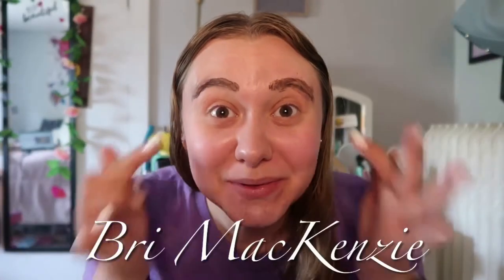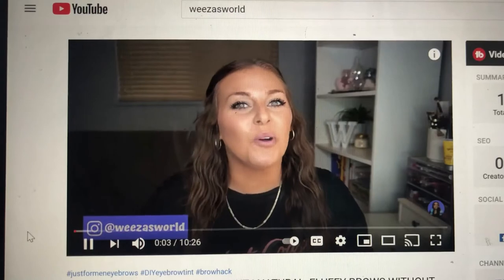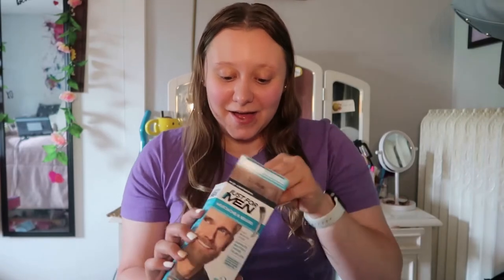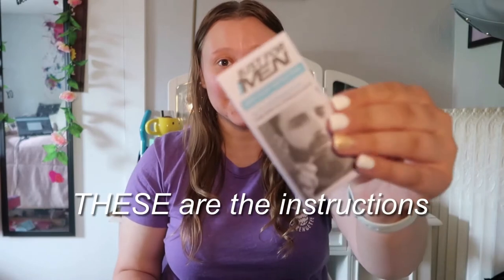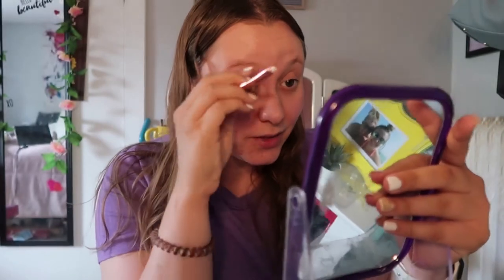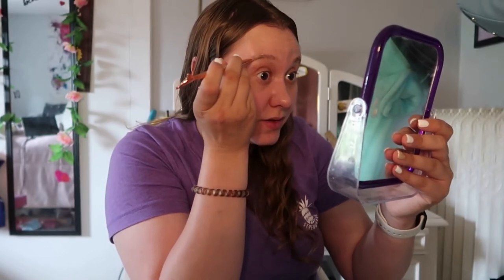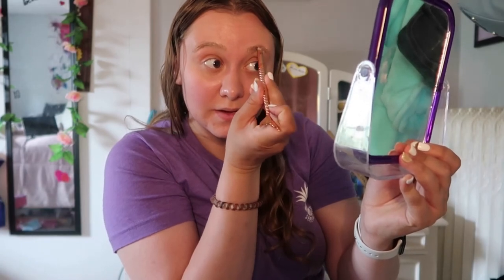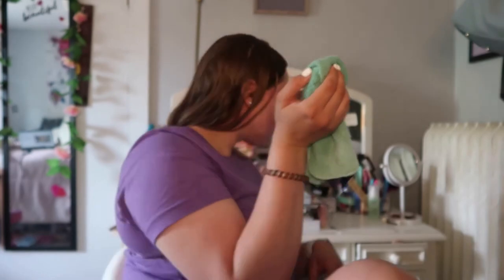trying the Just For Men beard dye on my non-existent blonde eyebrows!! || $8 at home dying brow hack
link to the Just For Men beard dye I used ➡️

✧h e l l o & w e l c o m e!
today I test our & film my first time using the Just For Men beard dye eyebrow hack!! I saw this hack a while ago & I wanted to try it out (then sort of forgot about it haha) & I just saw @weezasworld try it out & I had to try it for my blonde brows!!!

✧s u b s c r i b e h e r e (it's free!)

leave a C O M M E N T below so we can chat more ♡

✧ f a q:
♡age: 21
♡school: university of illinois at chicago
♡camera: canon g7x mark ii
♡editing software: iMovie//Movavi

                                               Brianna
✧s u b  c o u n t: 685---thank YOU GUYS!!
goal: 1,000

✧m u s i c: Music by Ryan Little - stress signal.

✧t a g s: eyebrow hack,at home eyebrow hack,dying my eyebrows,dying my eyebrows with beard dye,dying my eyebrows with hair dye,at home brow tinting,at home brow lamination and tint,eyebrow,eyebrow tutorial,eyebrow tutorial for beginners,eyebrow hacks,eyebrow hacks for beginners,eyebrow hacks tiktok,just for men eyebrows,just for men beard and mustache,trying the Just For Men beard dye on my non-existent blonde eyebrows!! || $8 at home dying brow hack,diy eyebrow tint